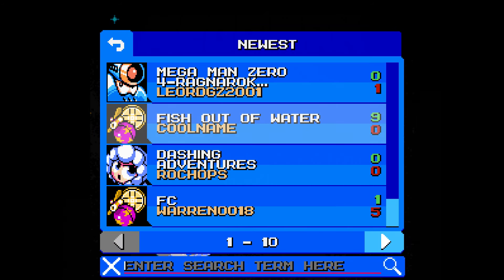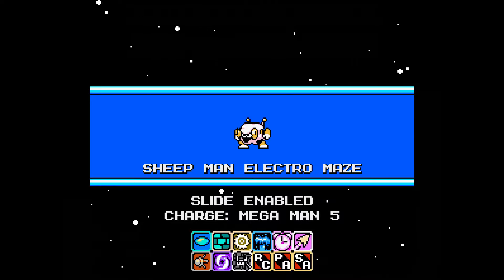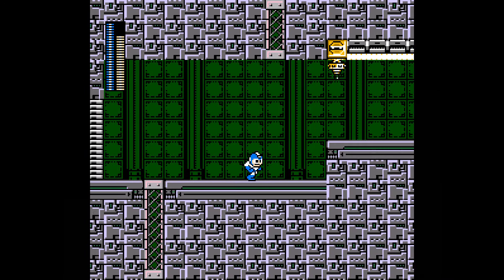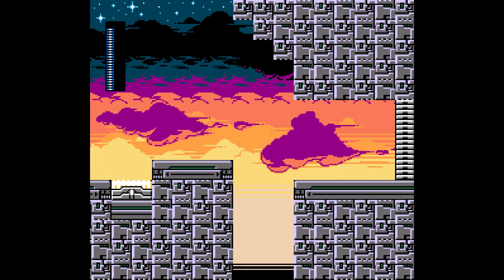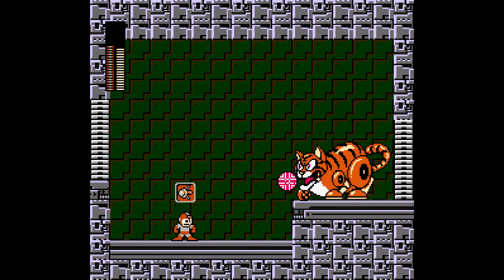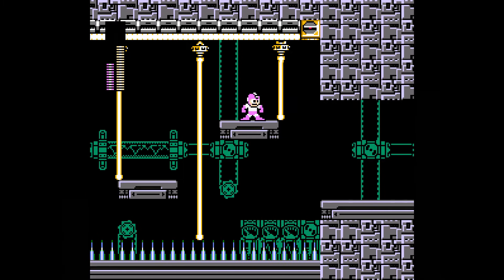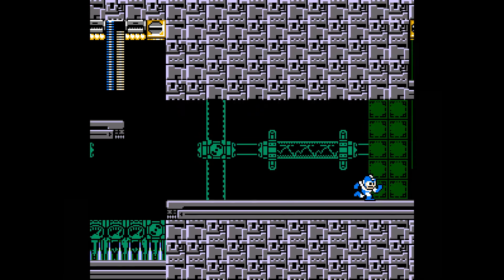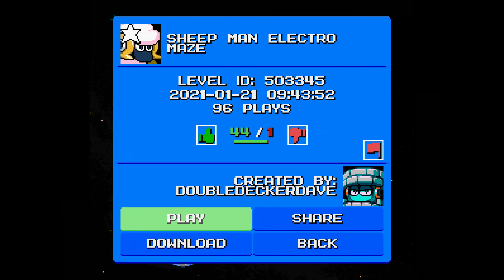Sheep Man Electro Maze (Mega Man Maker Monday - Episode 6)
Playthrough of "Sheep Man Electro Maze" on Mega Man Maker. Stage created by DOUBLEDECKERDAVE.